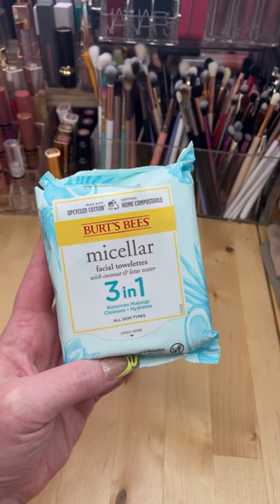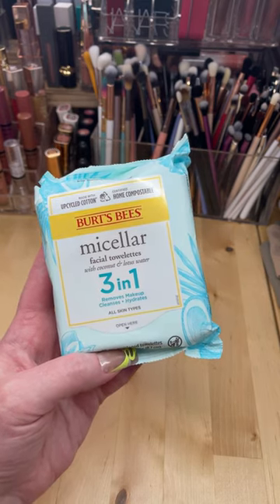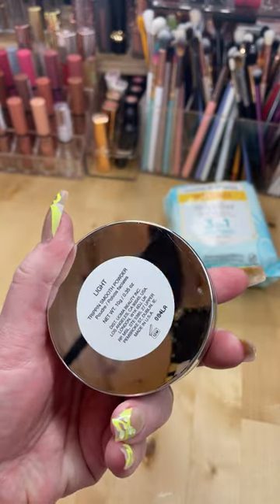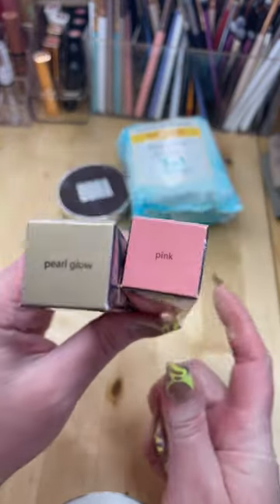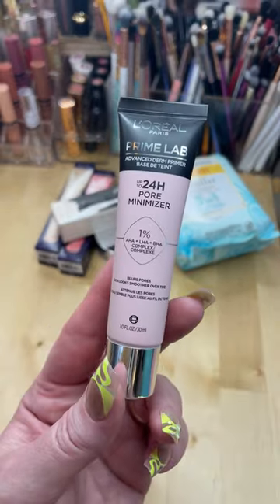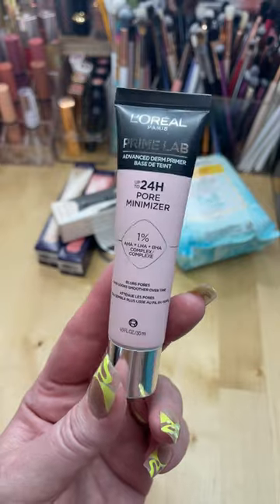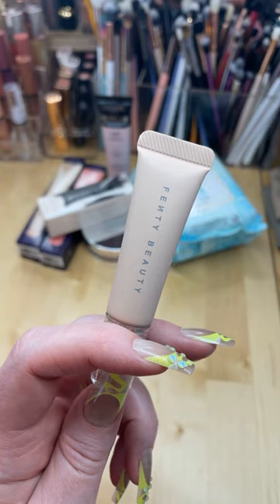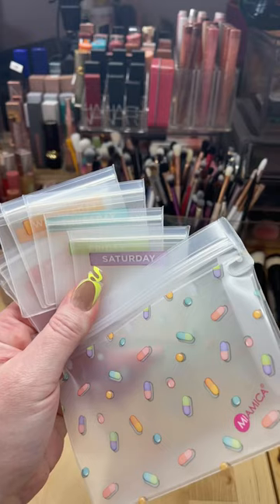ULTA Haul Part 2 of 2